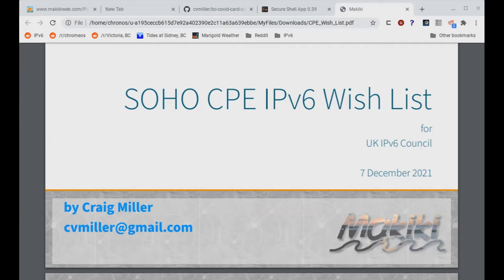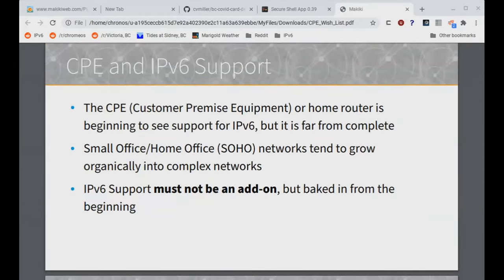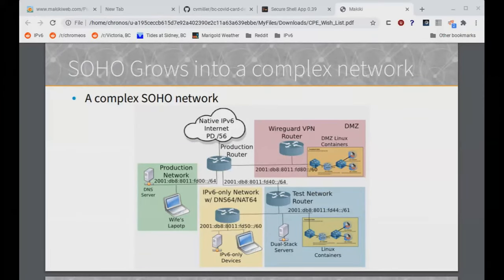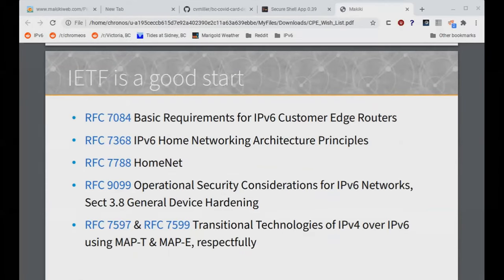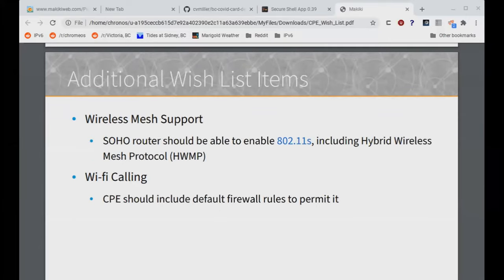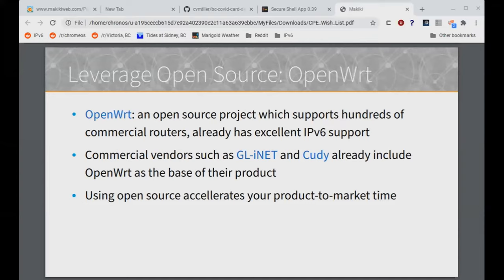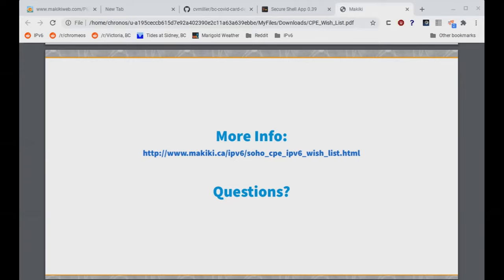SOHO IPv6 CPE Wish List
Craig Miller, Makiki

7 December 2021